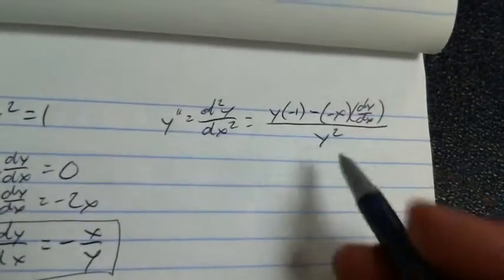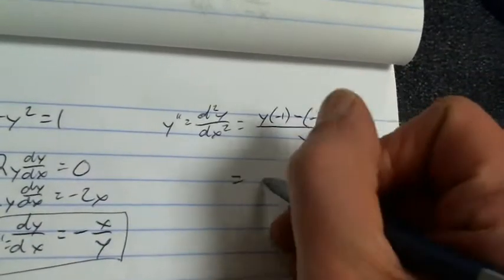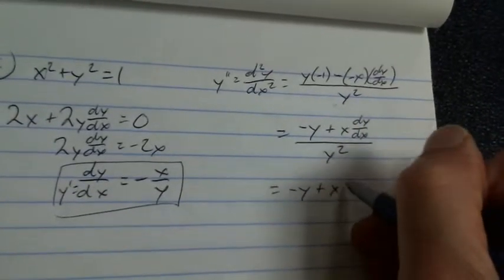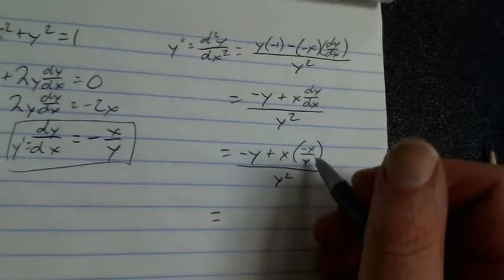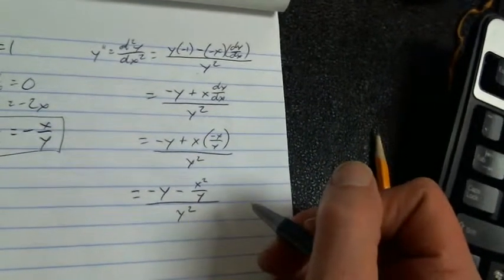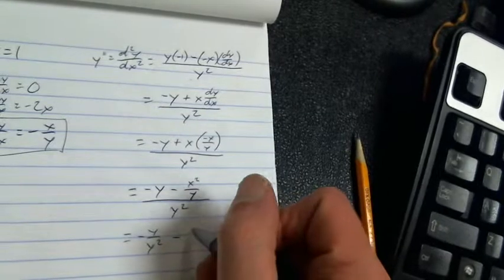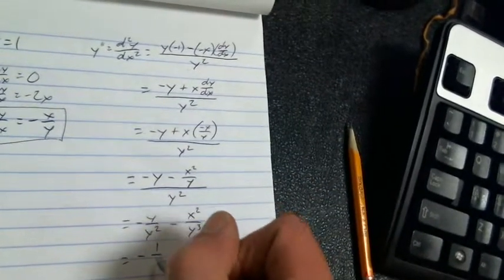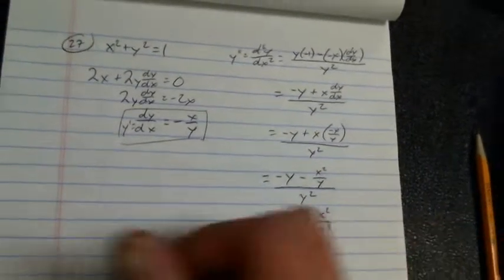calc p162 27 35